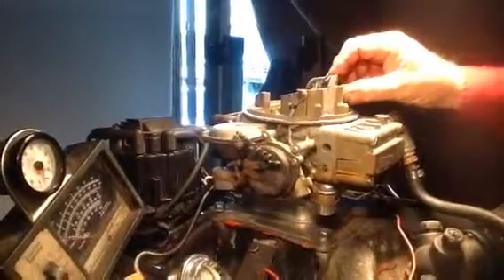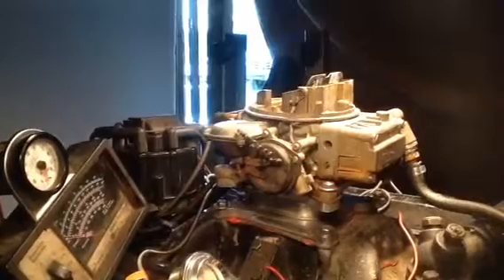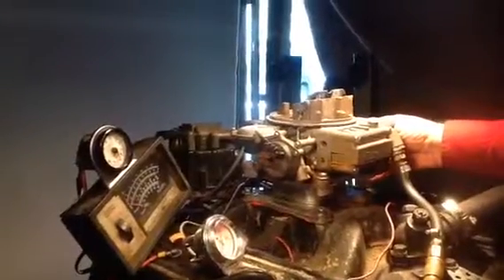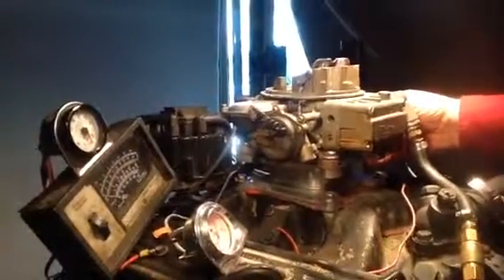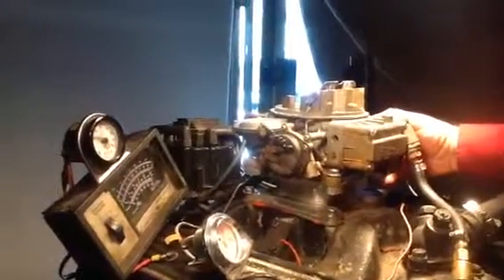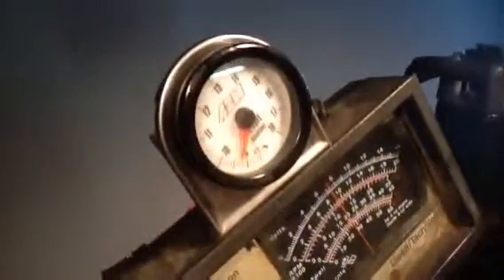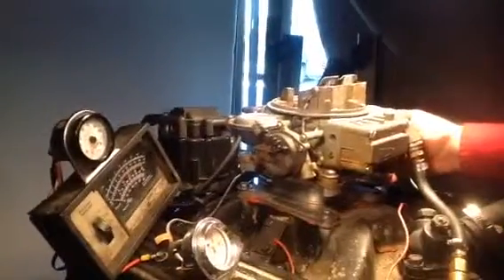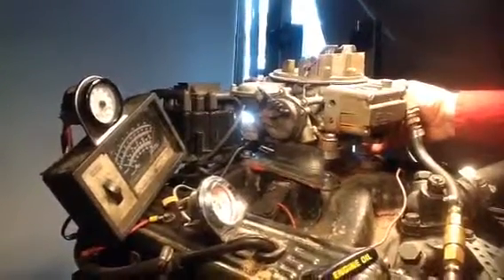Holley boat, marine, carb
This is a holley  marine, boat, carb that is being tested in a running engine, before we rebuild the carb.